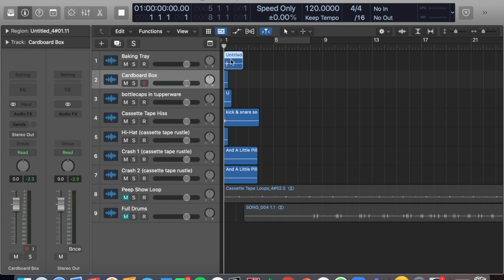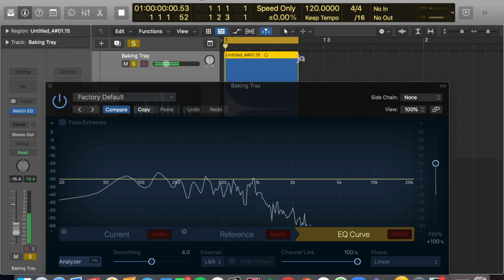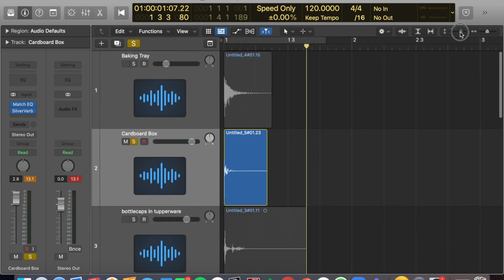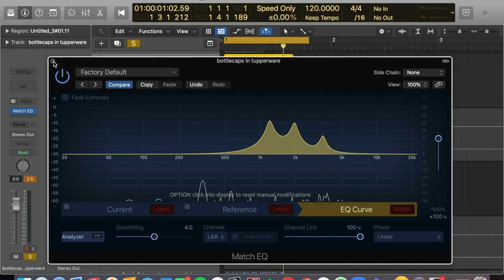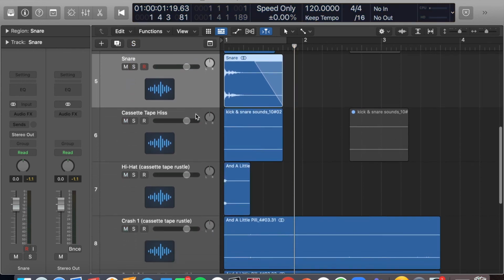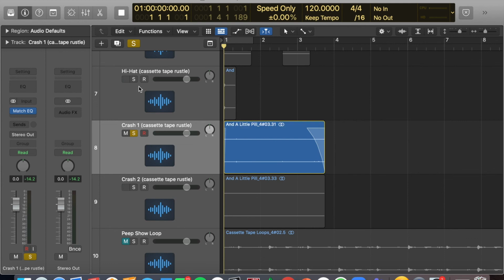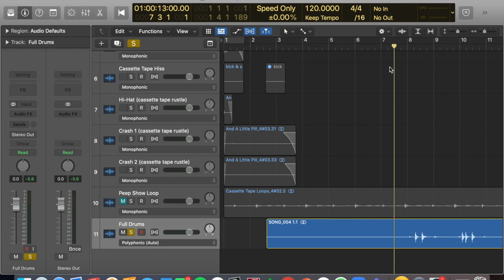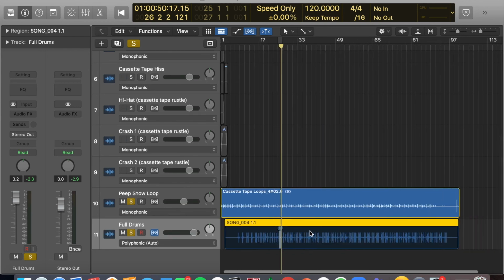Logic Session Breakdown of Electronic Drum Samples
This video is a sort of Part 2 to a previous video of mine titled 'How To Turn Random Objects Into Electronic Drum Samples'. In this video I give a quick overview of how I've combined some different sound recordings to make the samples using Logic Pro X as my DAW. I talk about the audio effects that I used (splicing, EQ, reverb, fades), as well as flex-time to try and fix my out of time drumming (oops lol).